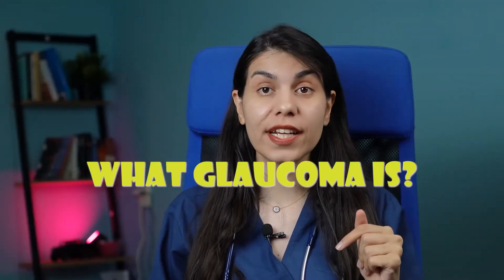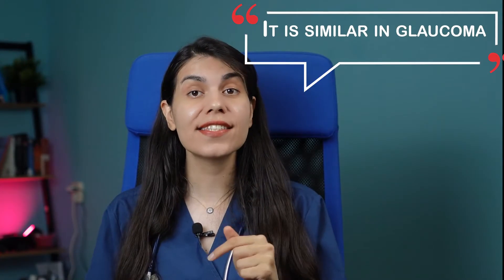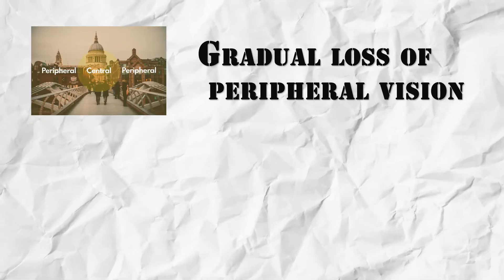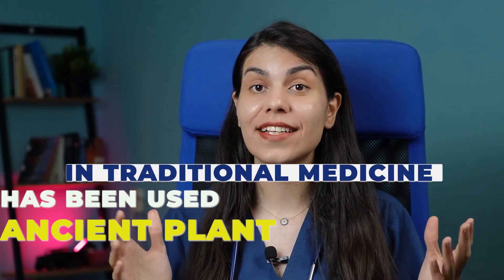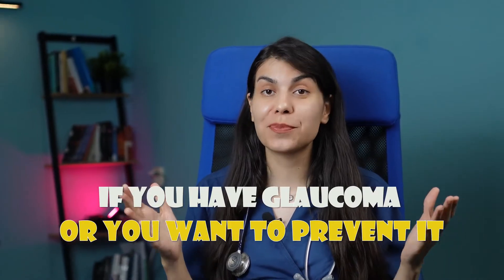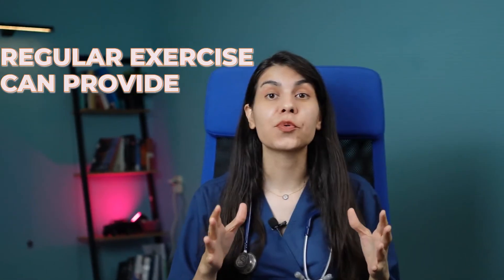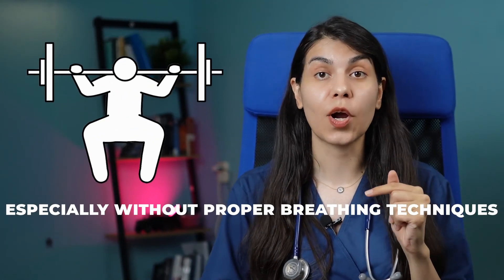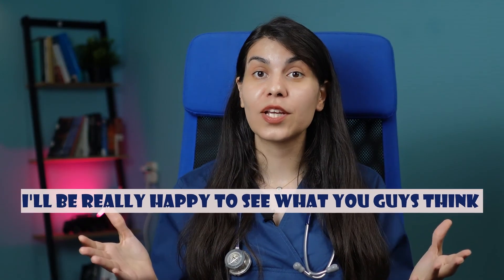Natural Ways to Prevent and Treat Glaucoma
00:30 what is glaucoma ?
01:16 What are the early warning signs of glaucoma ?
02:00 What is the primary risk factor for glaucoma ?
02:25 Are there natural ways to prevent glaucoma ?
02:30 is ginkgo biloba good for glaucoma ?
02:58 Is saffron good for the eyes ?
03:20 What foods reduce glaucoma pressure ?
04:20 Does exercise improve glaucoma ?
04:49 What exercises should be avoided with glaucoma ?
05:20 Can meditation help glaucoma ?

Glaucoma: Silent Thief of Sight & Natural Remedies | Dr. Saalaar Channel

👁️ Glaucoma is often referred to as the silent thief of sight. But, why? And how can you treat or even prevent it naturally? Dr. Fatima will guide you through all you need to know in today's episode. Dive into the timestamps below for specific sections:

👁️ Dive into the world of glaucoma, its signs, symptoms, and evidence-backed natural remedies. Your questions and thoughts in the comments are always appreciated!